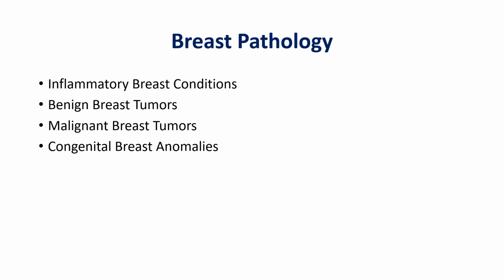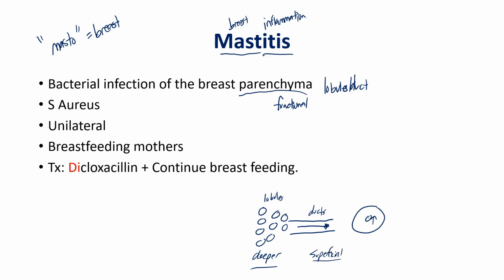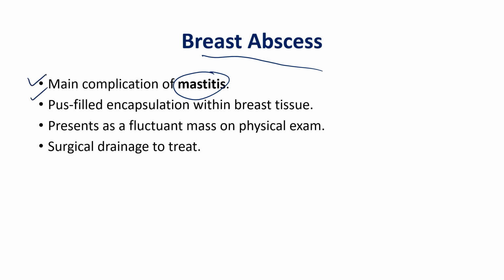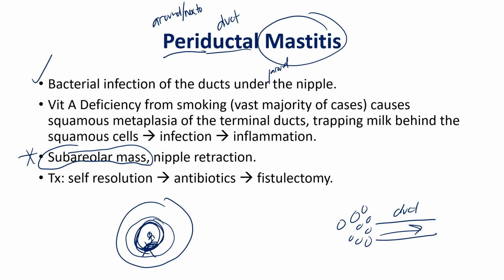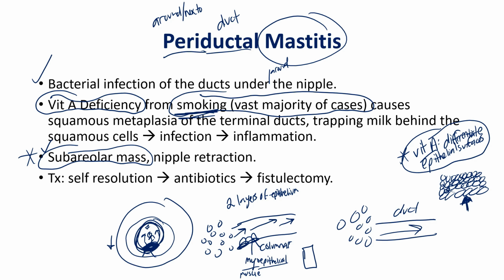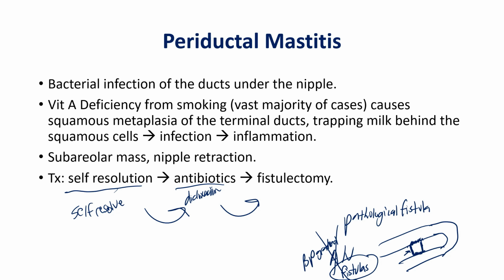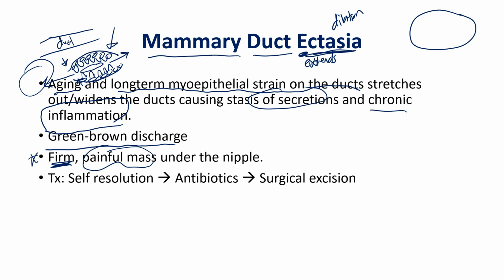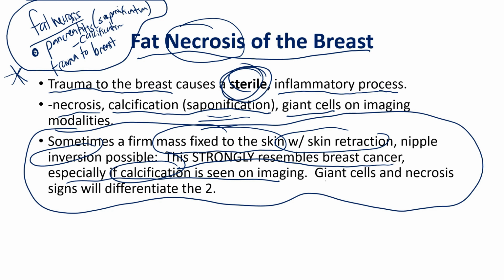Inflammatory Breast Conditions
Awesome video on Inflammatory Breast Conditions focusing on Mastitis, Breast Abscesses, Periductal Mastitis, Mammary Duct Ectasia, and Fat Necrosis.  This is a video in series on Breast Pathology.